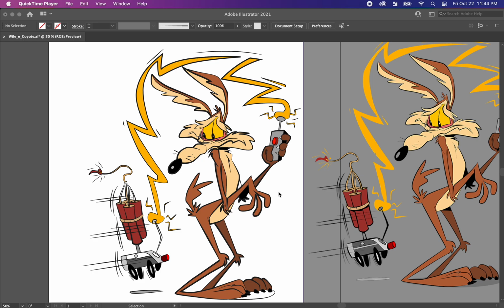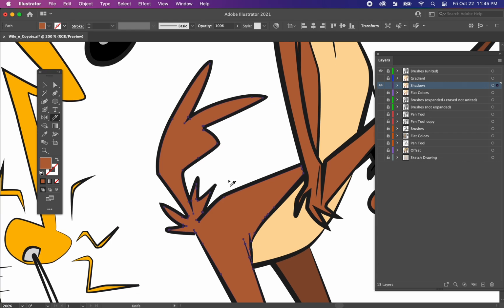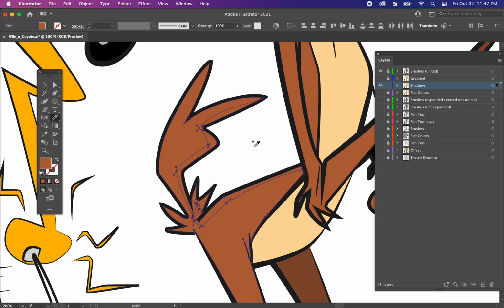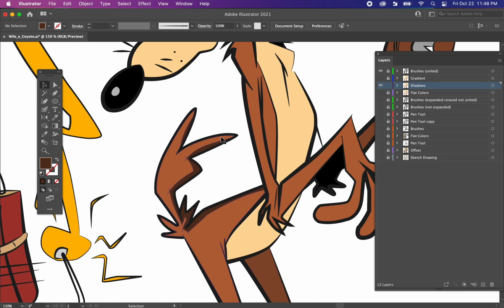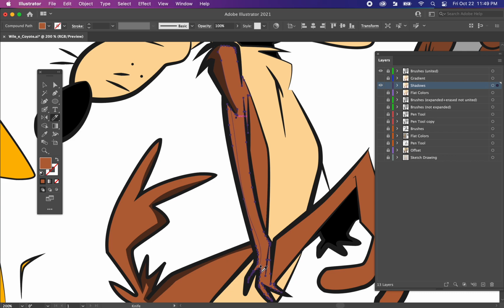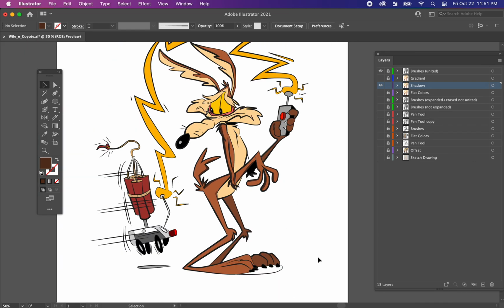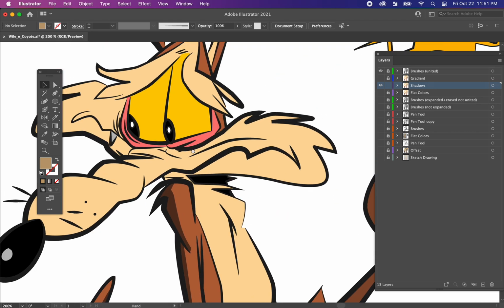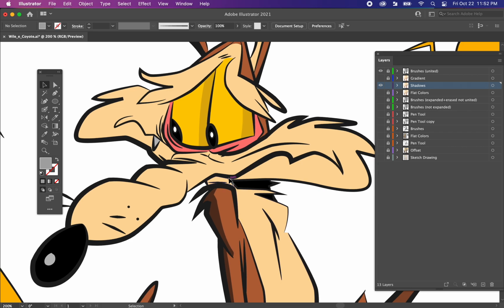How to use the Knife Tool in Adobe Illustrator - Shadows Layer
It's time to now cut into our flat color shapes using the Knife Tool so we can create areas of shadow or highlight.